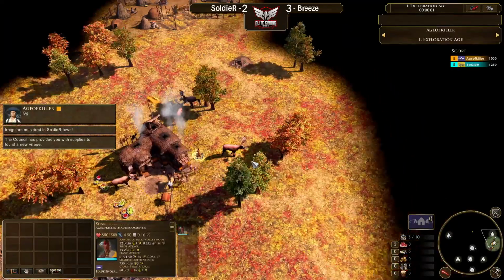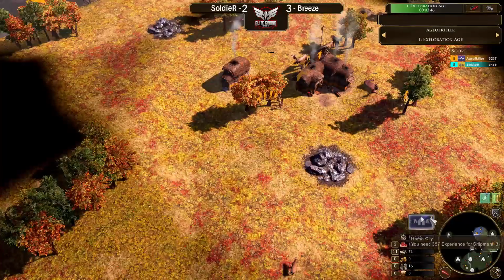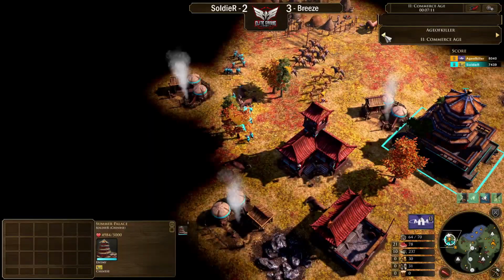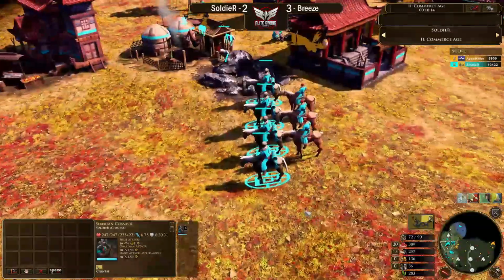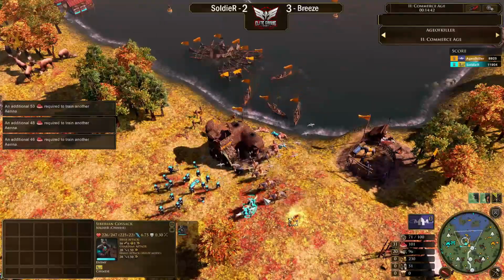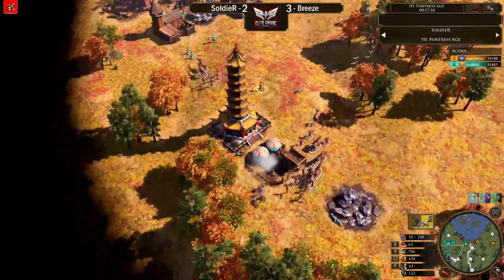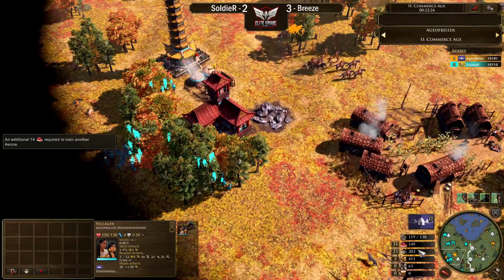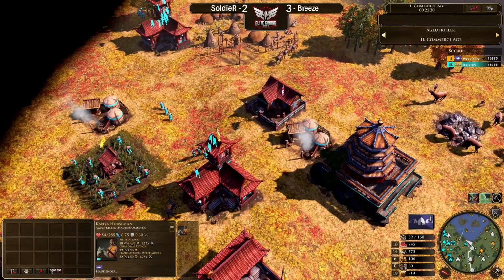The AOE 3 DE Blind Civ Series! Episode 2 - SoldieR vs AgeOfKiller - Game 3!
The EGCTV AOE III DE Blind Civ Series is a new concept in Age of Empires Competition!

Rules:

In these games each player picks their civilisation without knowing what their opponent picked (so the matchup is totally blind!). The idea is that this leads to more interesting and unconventional matchups. They play to 10 points, with each civilization getting 2 or 3 points depending on their play level and popularity. The scores are as follows:

3 points

Aztecs, Haudenosaunee, Lakota, USA, Swedish, Chinese, Russian, Inca

2 points

Ottoman, Germans, French, Dutch, Portugese, Spain, Indian, Japanese, Brits

Additionally:

[*]The players knew the map before picking the civ.
[*]The players simultaneously picked their civs and sent them to admins, then learned the MU.
[*]There were no mirrors allowed, if the same civ was picked there was a redraw.
[*]Each player can only play each civ once - win or lose.